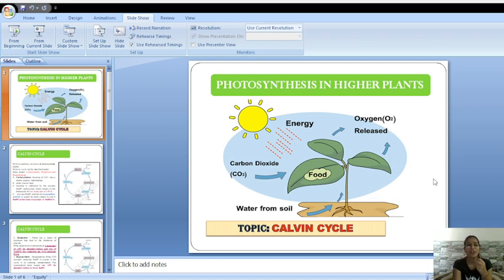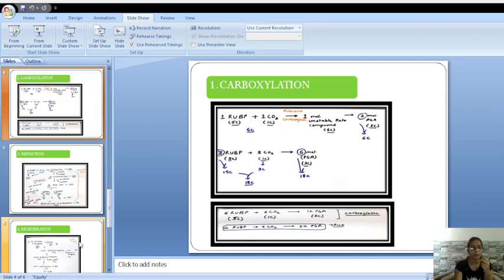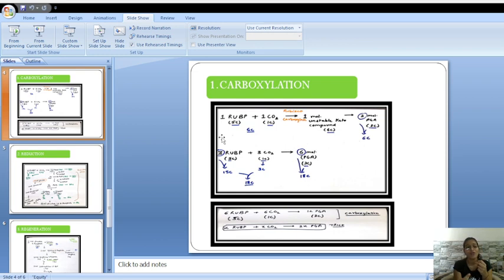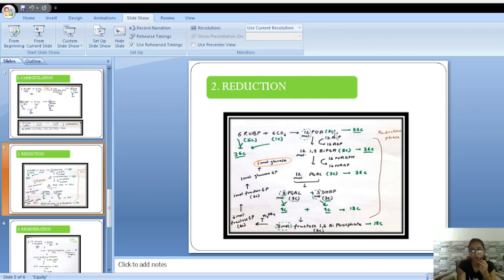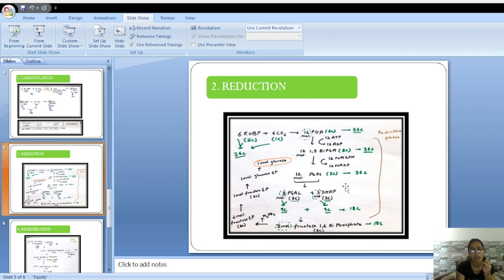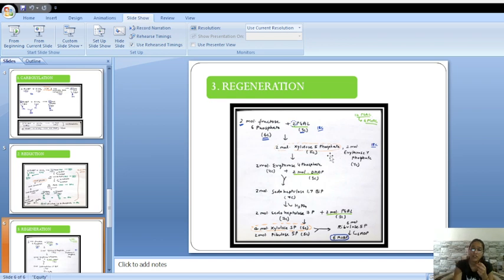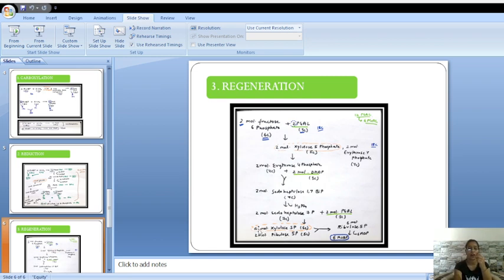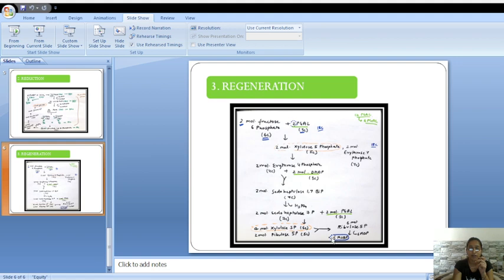Photosynthesis in higher plants: Calvin cycle